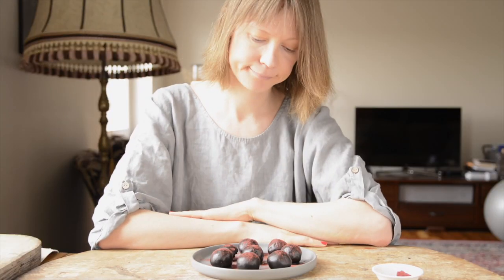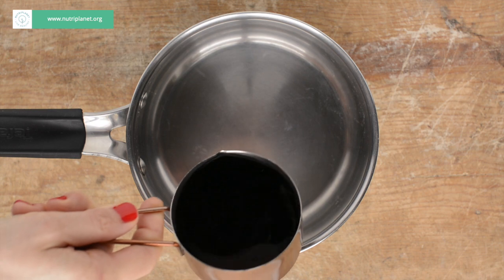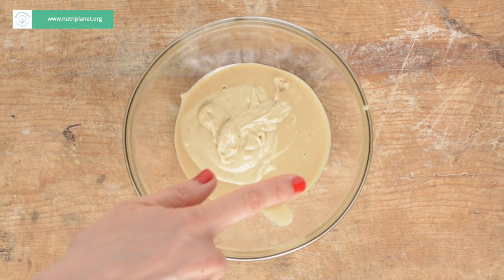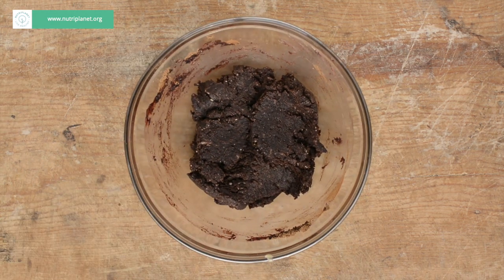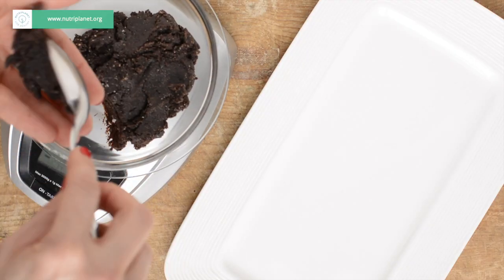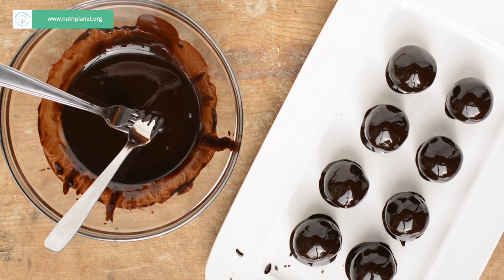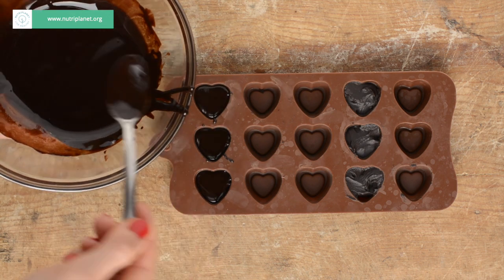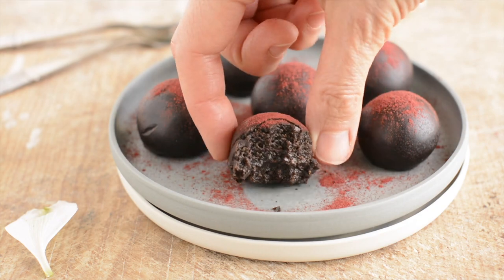Vegan Chocolate Truffles Recipe with Red Wine [Oil-Free, Low Glycemic]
Those vegan chocolate truffles with red wine make a decadent treat for any special occasion.

✅𝙁𝙍𝙀𝙀 𝙂𝙪𝙞𝙙𝙚 𝙩𝙤 𝙒𝙝𝙤𝙡𝙚 𝙁𝙤𝙤𝙙 𝙋𝙡𝙖𝙣𝙩-𝘽𝙖𝙨𝙚𝙙 𝘿𝙞𝙚𝙩 + a full day's meal plan

𝗡𝗮𝘁𝘂𝗿𝗮𝗹 𝗽𝗲𝗿𝘀𝗼𝗻𝗮𝗹 𝗰𝗮𝗿𝗲 𝗽𝗿𝗼𝗱𝘂𝗰𝘁𝘀 that don’t contain any harmful substances, won’t mess with your hormones and that your hair, body and skin will love

I find it noteworthy, that my vegan red wine chocolate truffles recipe can be made totally cocoa-free (and therefore Candida diet friendly) by coating the truffles with my carob chocolate instead of regular dark chocolate. How great is that?

Have you ever used wine in sweet vegan treats?